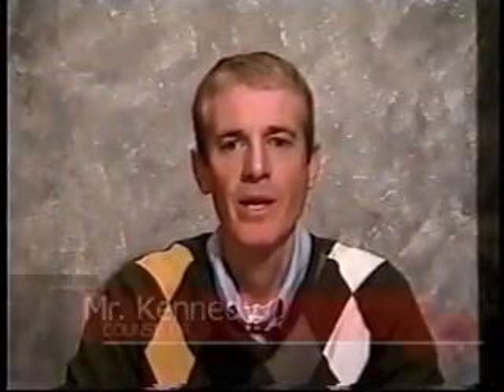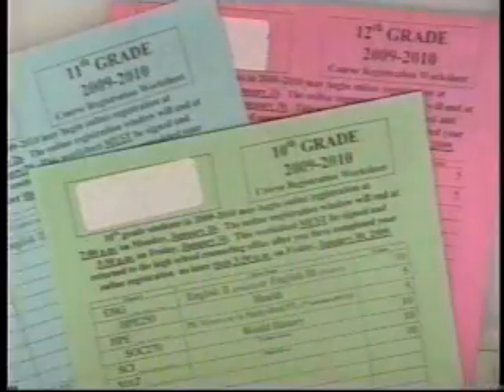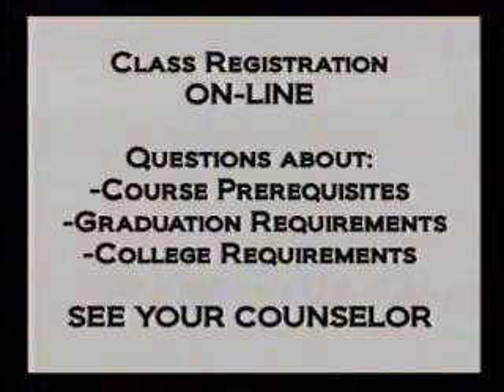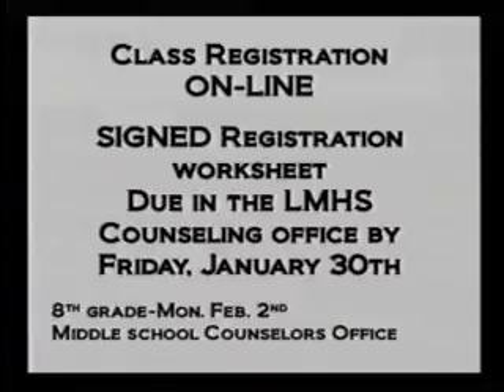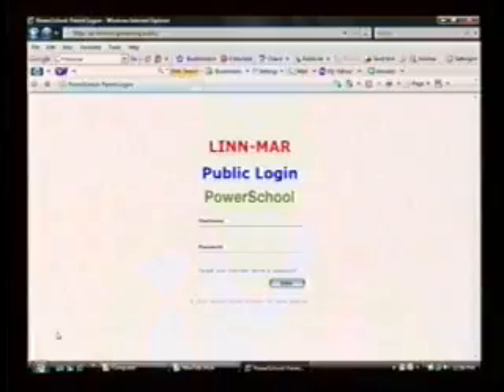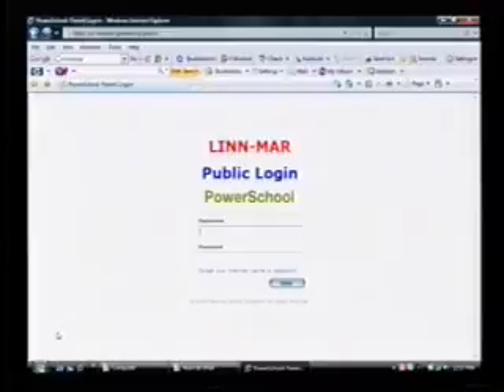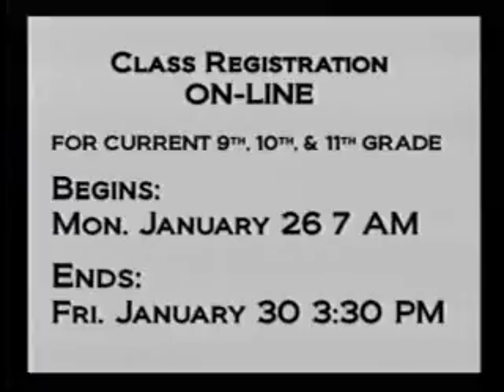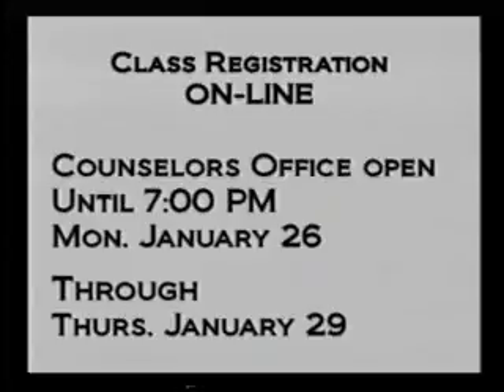On-Line Registration Info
This video is for Linn-Mar students and parents. It provides information about On-Line Class Registration.